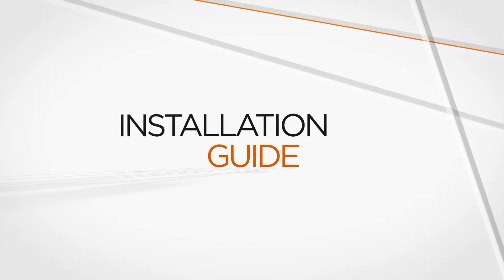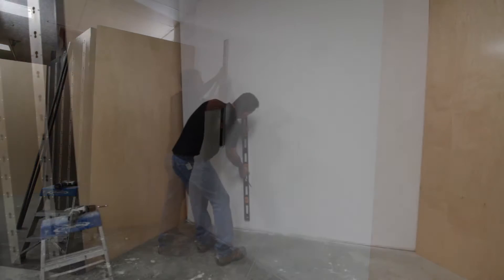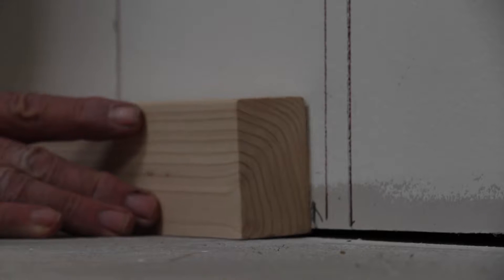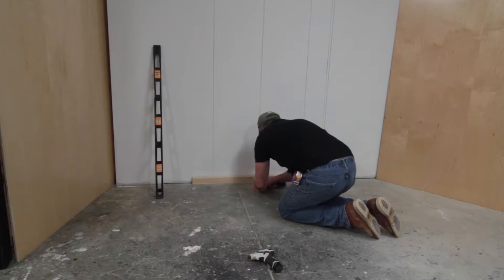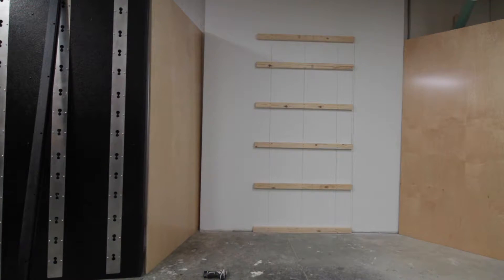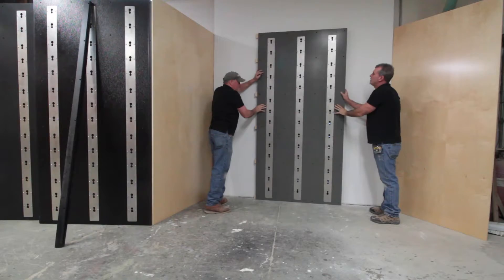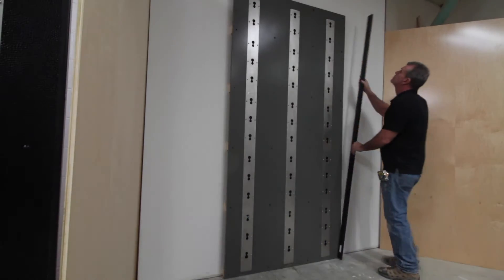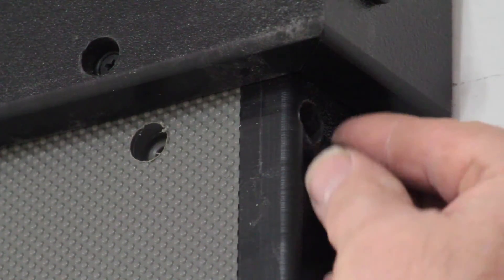Isawall Installation Video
Instructions for installing your Isawall